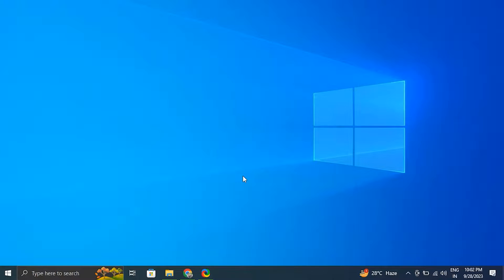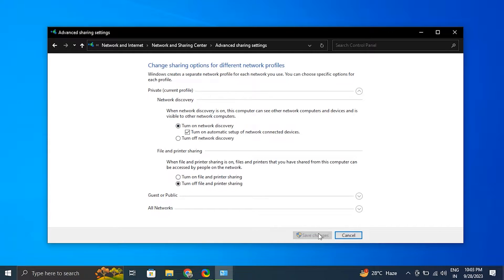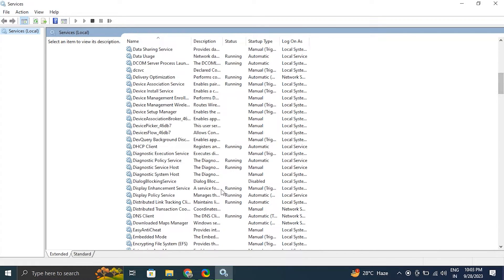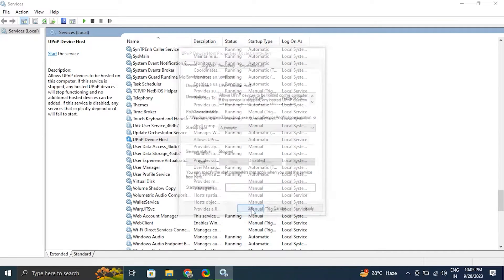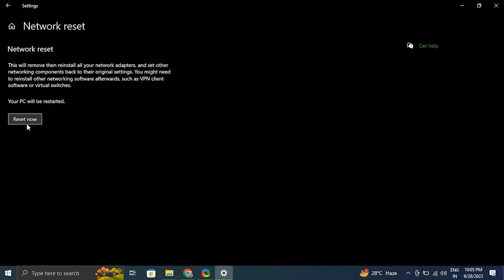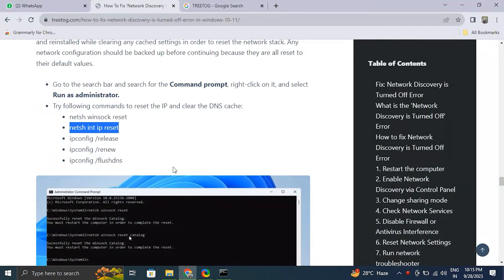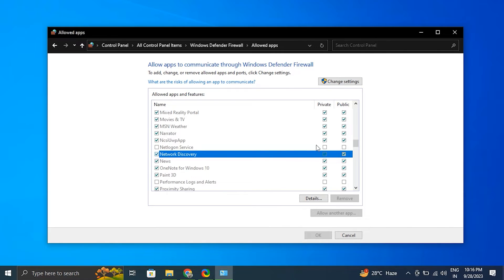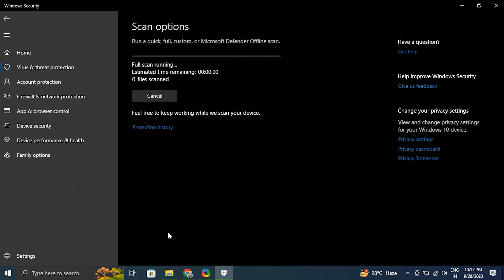How To Fix Network Discovery is Turned Off Error on Windows 11 / 10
UPDATE: If you have any computer/software-related problems, please feel free to submit your problem on our new and we will make a solution video for you to resolve it! If you have any computer or software-related issues, please feel free to comment down below on our videos about your problem, and we'll create dedicated solution videos to help you resolve them.

Command Prompt Commands:
ipconfig /release
ipconfig /renew
ipconfig /flushdns

In this video, we will show you How to Fix Network Discovery is Turned Off Error in Windows 10/11 if it is not working properly on your PC.

This fix is meant as an easy and quick way to get your Network Discovery is Turned On and running again but if this doesn't work, the recommendation is to first restart your PC after all the solutions and fixes, and then try reinstalling Windows. It is meant for all current Windows versions: XP, Vista, Windows 7, Windows 8,  8.1, and of course Windows 10 and Windows 11.

Before diving into the solutions, it’s essential to understand the root cause of the ‘Network Discovery is Turned Off’ error. This error typically occurs when the network discovery feature on your Windows operating system is disabled. Network discovery allows your computer to find and communicate with other devices on the same network, including printers, other computers, and media devices. When Network Discovery is turned off error, you won’t be able to see or access these devices, causing inconvenience and frustration.

Fixes for Network Discovery is Turned Off Error covered in this video:
1. Restart the computer
2. Enable Network Discovery via Control Panel
3. Change sharing mode
4. Check Network Services
5. Disable Firewall or Antivirus Interference
6. Reset Network Settings
7. Run network troubleshooter
8. Flush DNS cache
9. Configure the Windows Firewall
10. Scan for Viruses and Malware

Interested in our production gear? Here's what we use:
1. Screen Recording, ShareX: